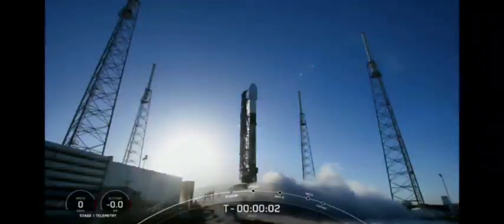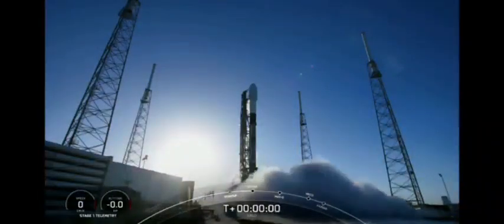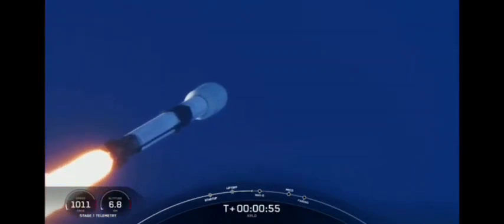5th launch🚀Falcon 9, 4/8/2022, 2308UTC